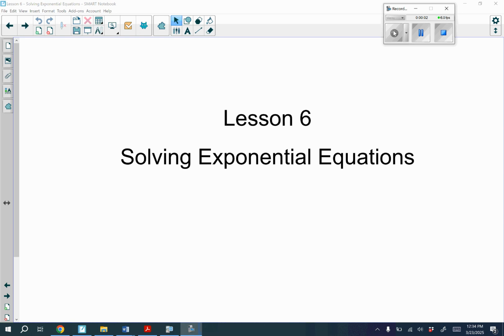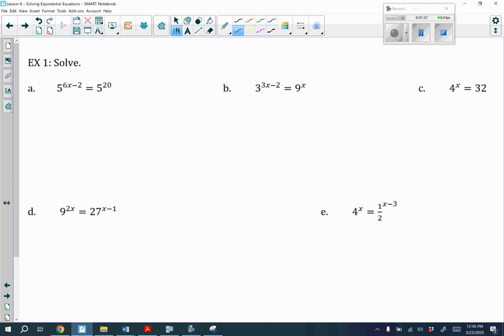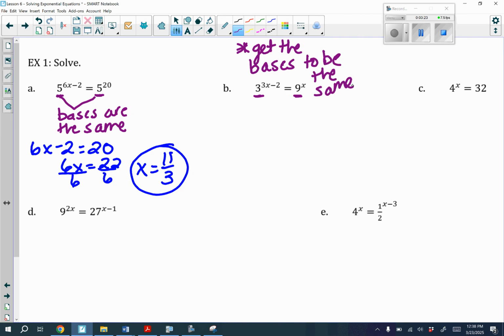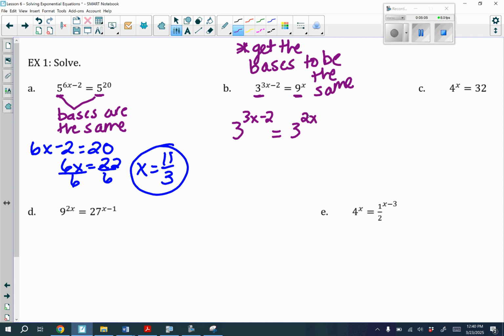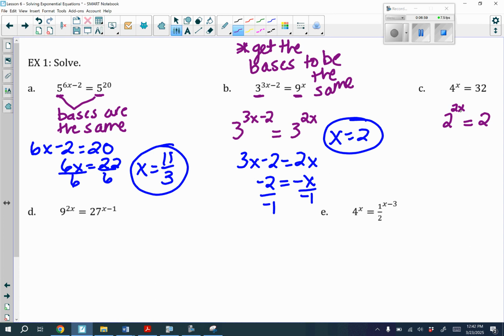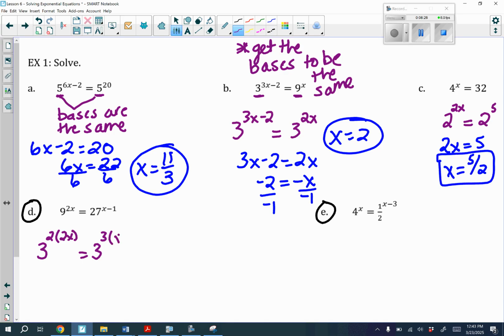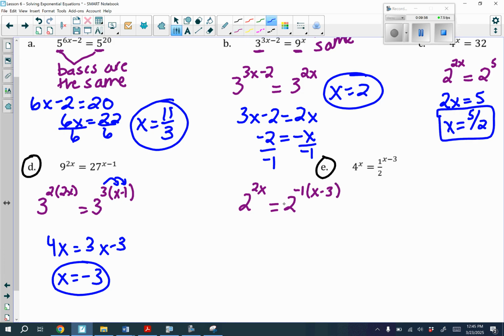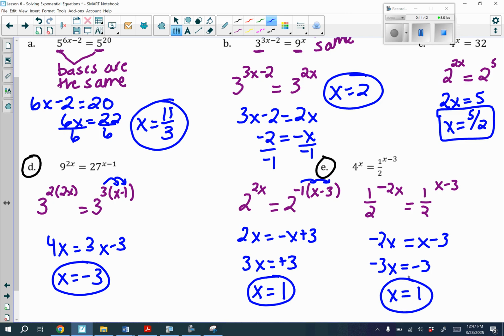AS Algebra 2 - Unit 7 Lesson 6 Part 1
Solving exponential equations by getting the bases to be the same